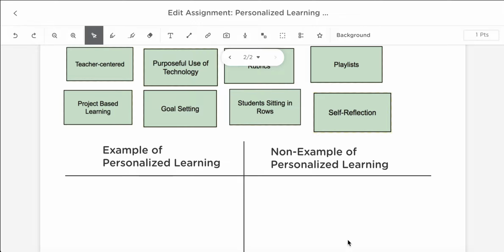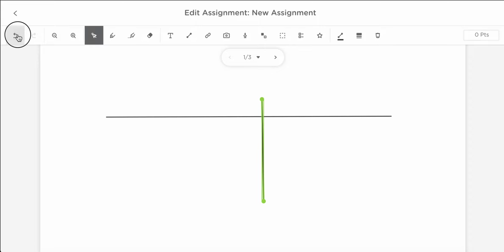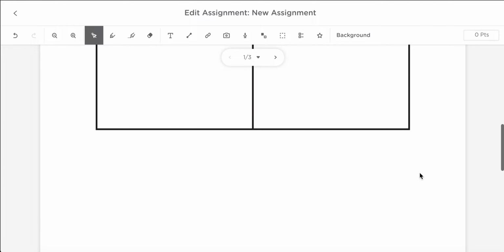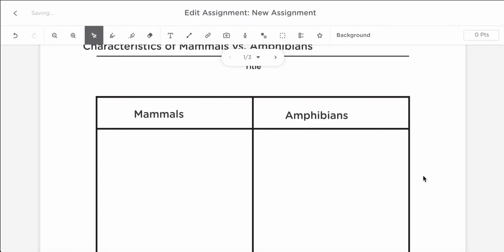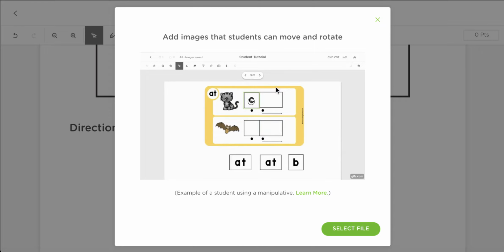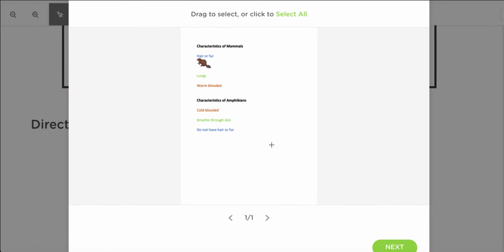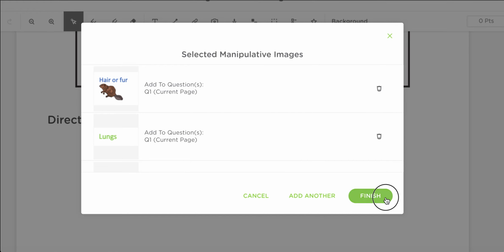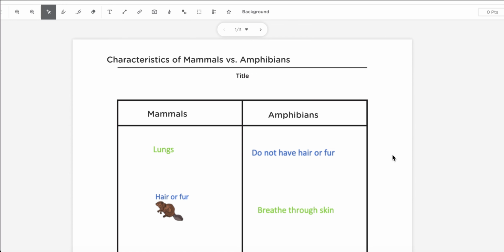Virtual Manipulatives in Classkick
Want to do more with Classkick? Why not try virtual manipulatives?